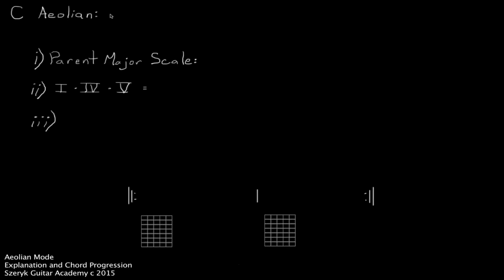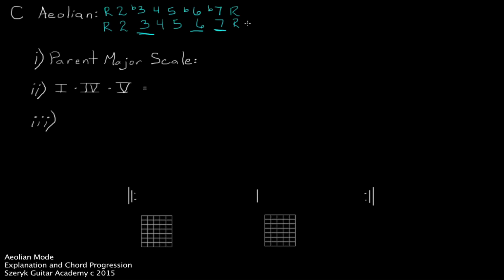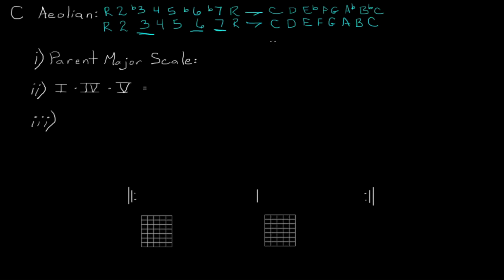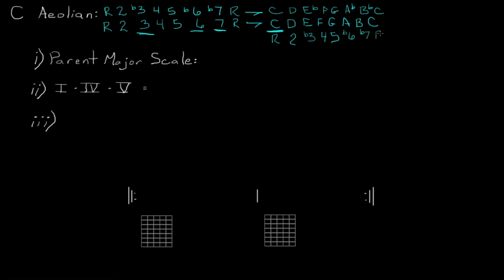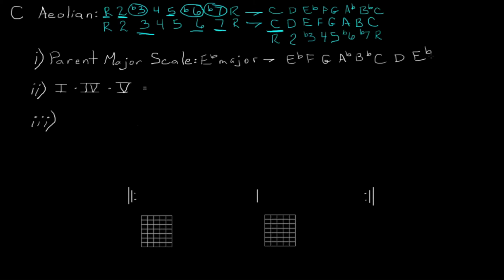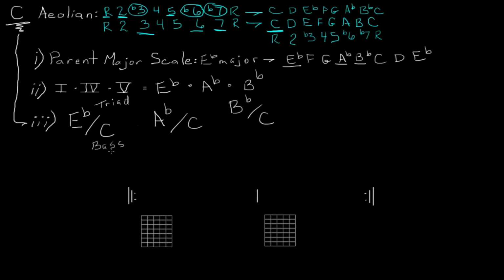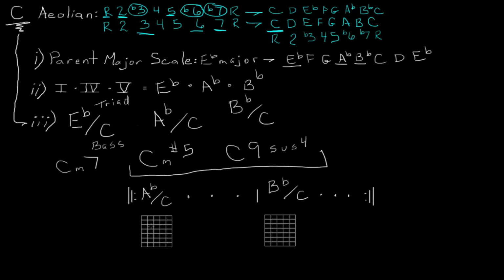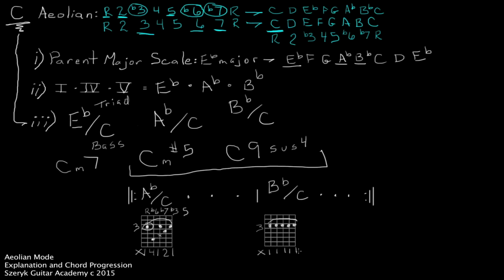Learn AEOLIAN Mode in 10 min | Explanation and Chord Progression | Szeryk Guitar Academy ™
A revolutionary explanation and approach to learning Aeolian Mode.

Aeolian:  R 2 b3 4 5 b6 b7 R (Minor) W-H-W-W-H-W-W

Also know as Natural Minor or Melodic minor descending.